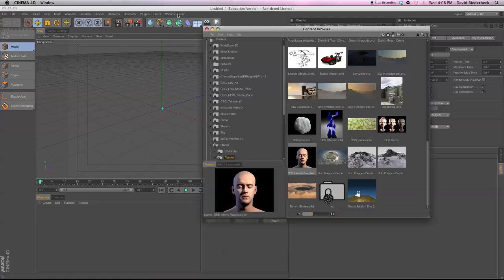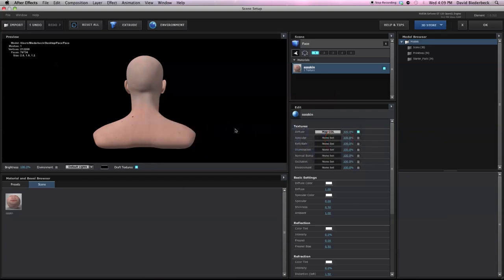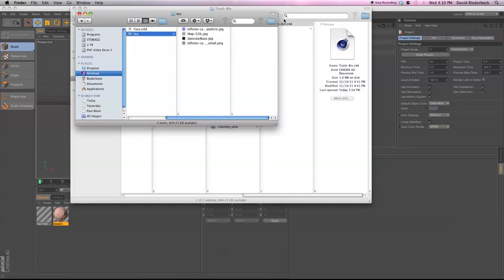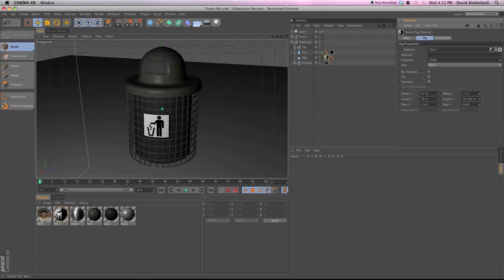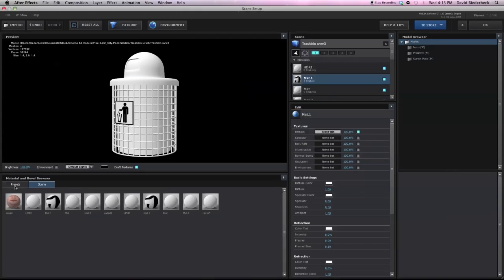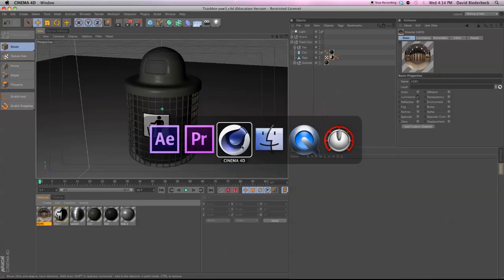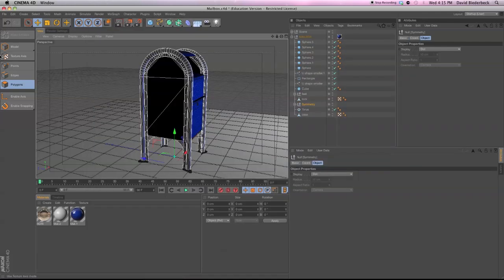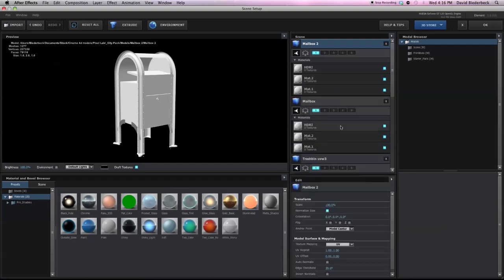Cinema 4d to Element 3d (Video Copilot/AE) material workflow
Hey, if you're like me you have been pretty stoked about the new Element 3D by Andrew Kramer of Video Copilot for After effects. But I've run into a couple of problems, mainly with textures, but also with importing my own models. The good news in, I've found a simple solution to get those textures in right (when they're not already UVW mapped) that should help solve some problems.
Thanks!

Edit: When I say "break it down" I mean "make it an editable polygon object," You do this by pushing c on the keyboard when the object is selected. This includes mograph objects like the cloner.